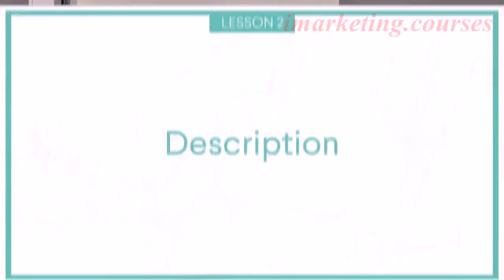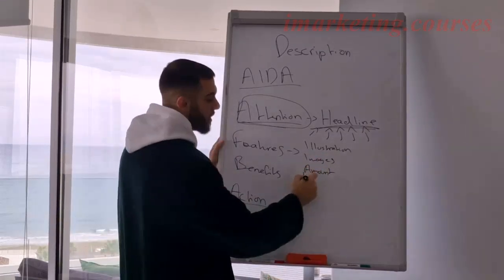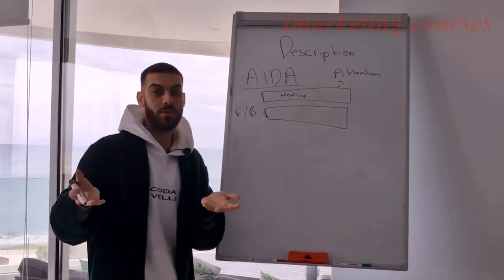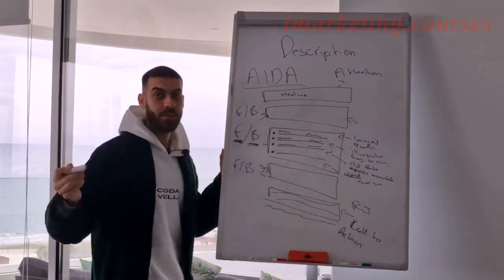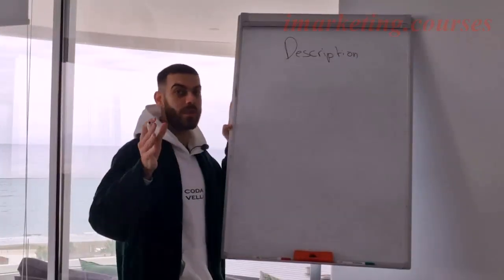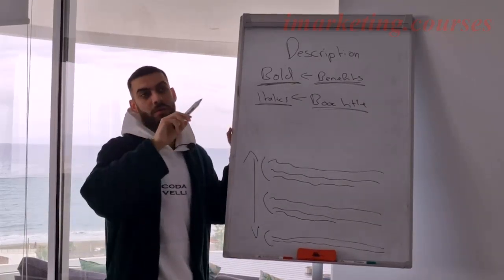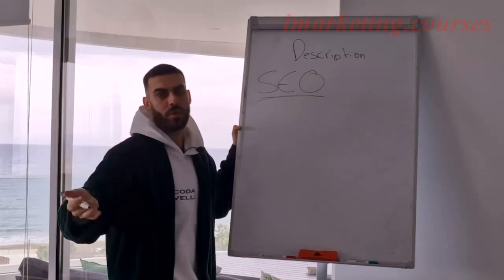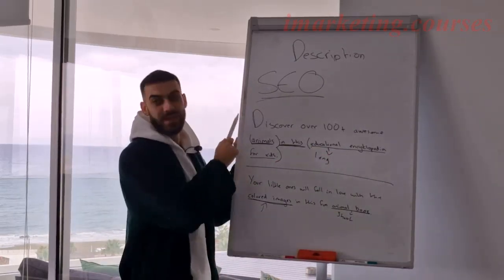Amazon KDP Tutorial | 18 Crafting Your Description